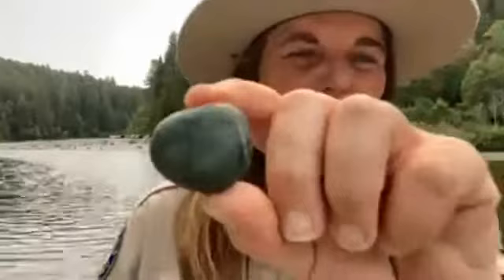What makes the Smith River, in Jedediah Smith Redwoods State Park, so special? Part 1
What makes the Smith River, in Jedediah Smith Redwoods State Park, so special?